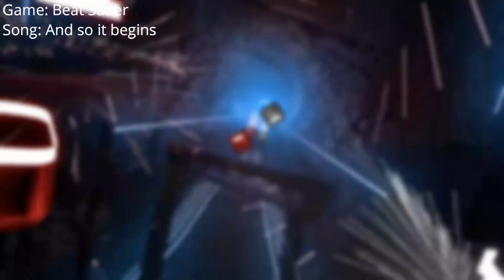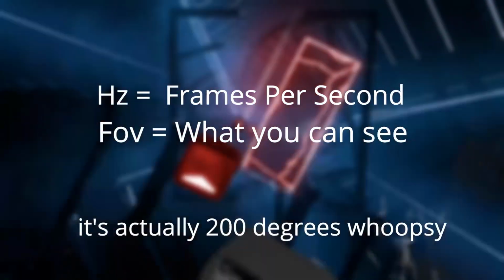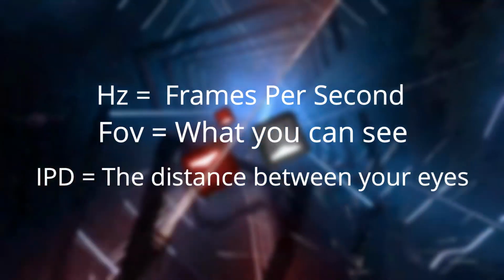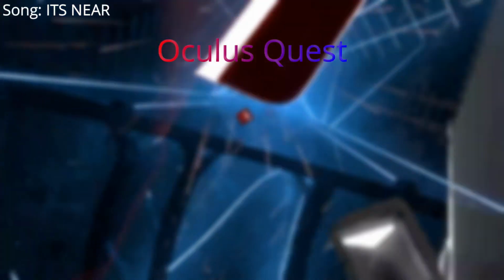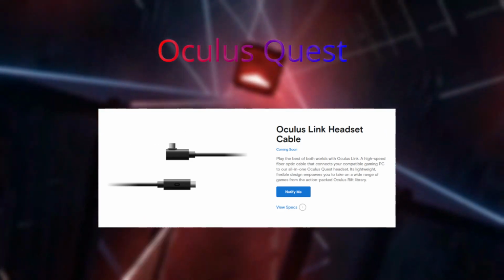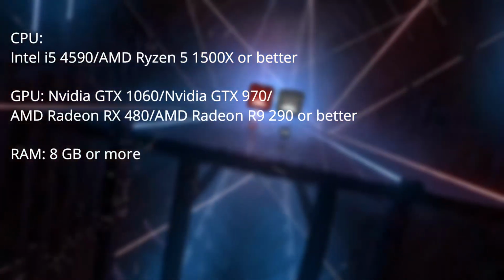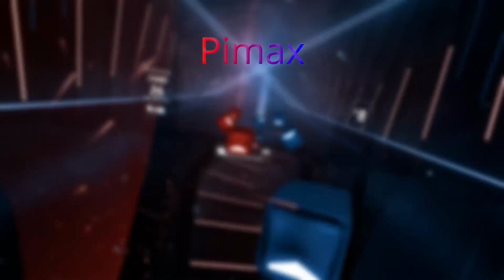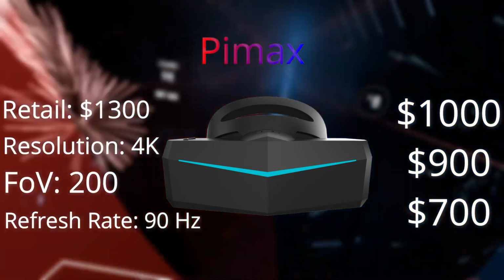Which VR headset should I buy? | (OUTDATED)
This video will give you advice on what VR headset you should buy.
Hopefully, I help you in your decision!

I'm Cubixx and have been into VR since I first found out about it in 2015.
It's an amazing form of media that everyone should try!